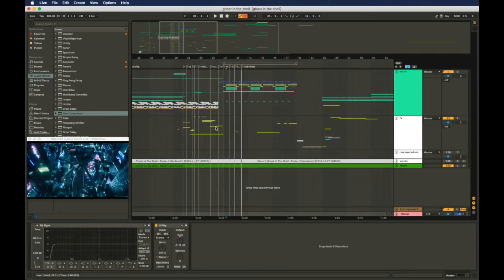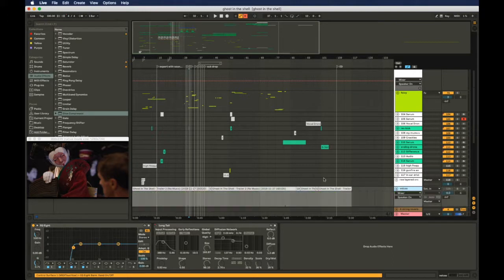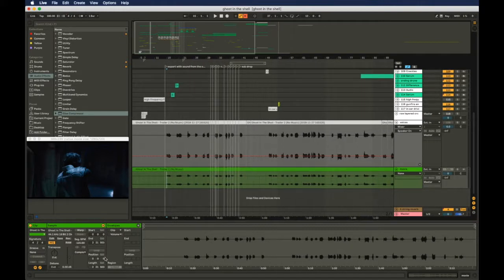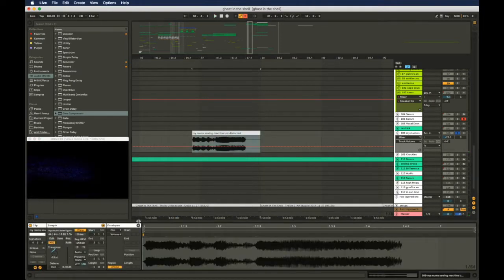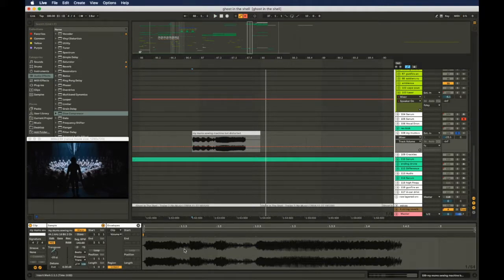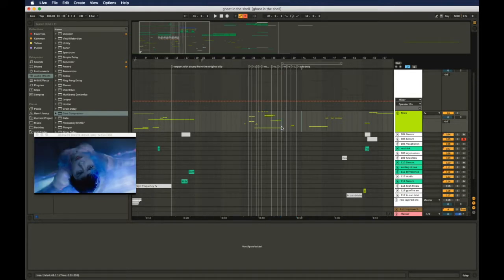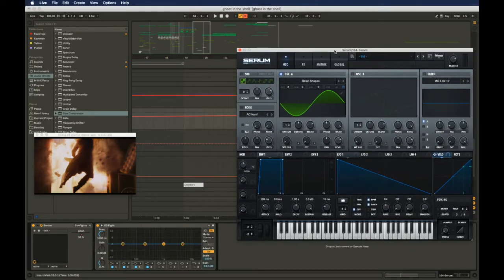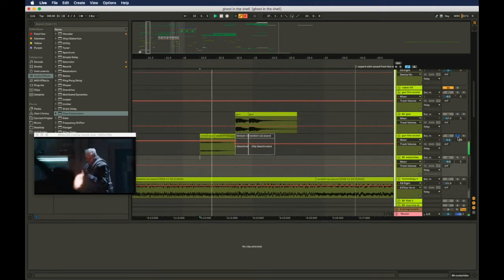foley and how I created everything in ableton